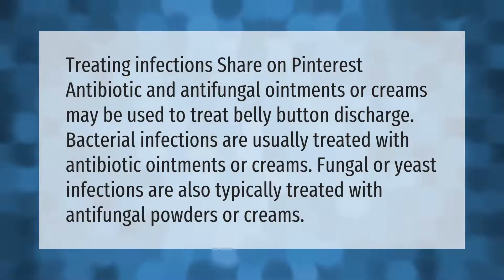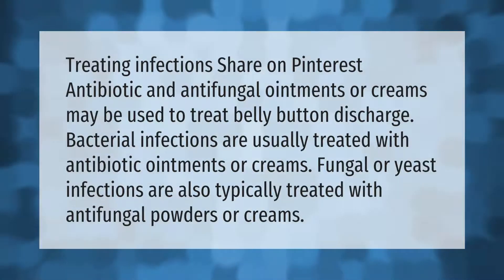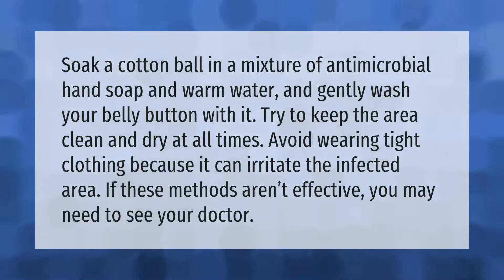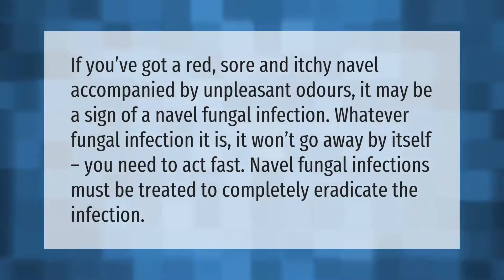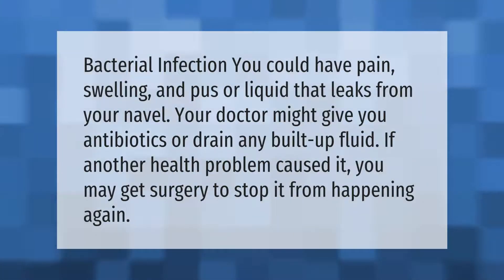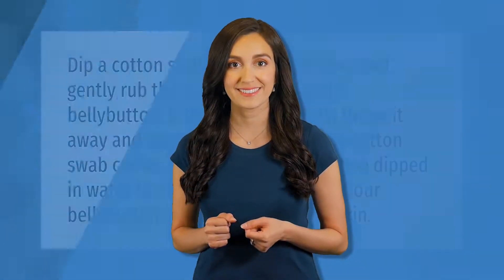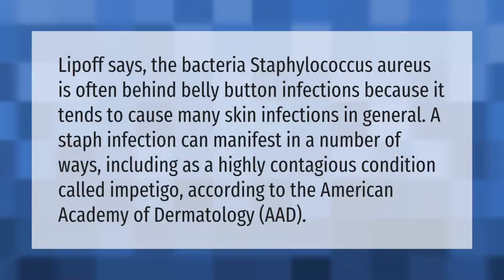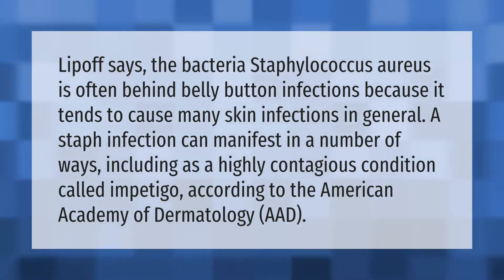How do you treat an infected belly button?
00:00 - How do you treat an infected belly button?
00:39 - How do you treat a belly button infection at home?
01:11 - Will a belly button infection go away on its own?
01:42 - Can a belly button infection be serious?
02:11 - How do you clean the inside of your belly button?
02:43 - Are belly button infections contagious?

Laura S. Harris (2021, March 29.) How do you treat an infected belly button?
    AskAbout.video/articles/How-do-you-treat-an-infected-belly-button-203318